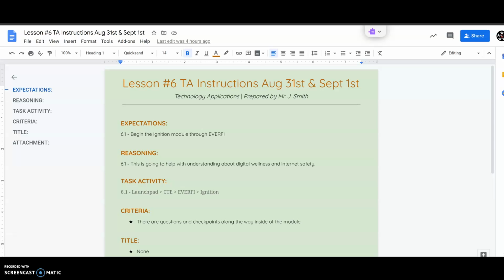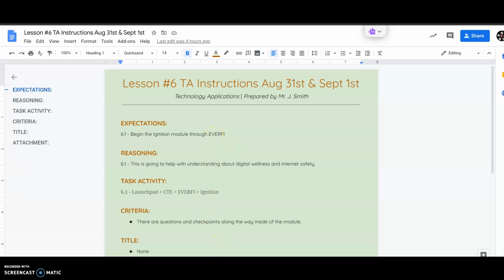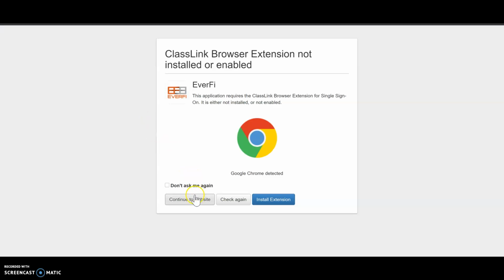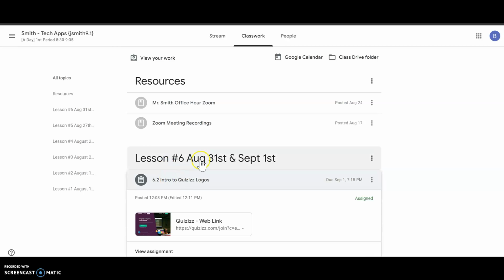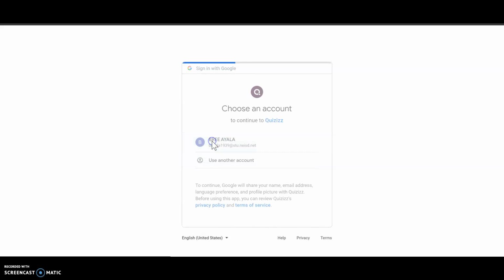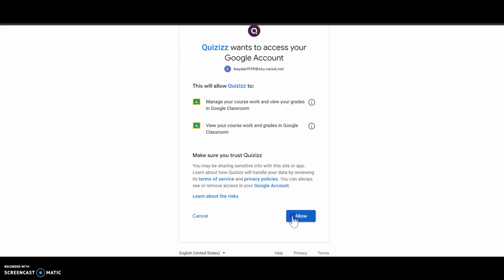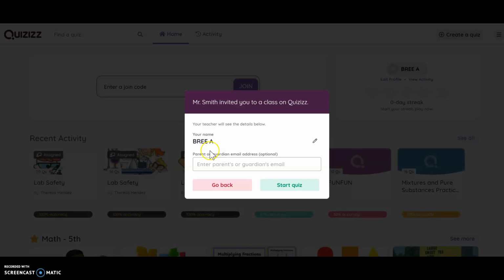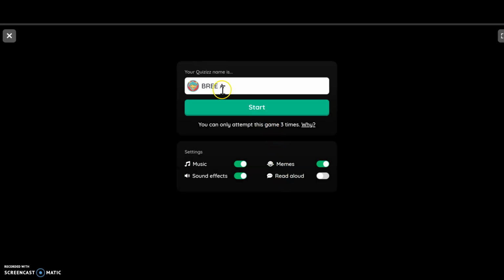Lesson #6 TA Instructions Aug 31st & Sept 1st